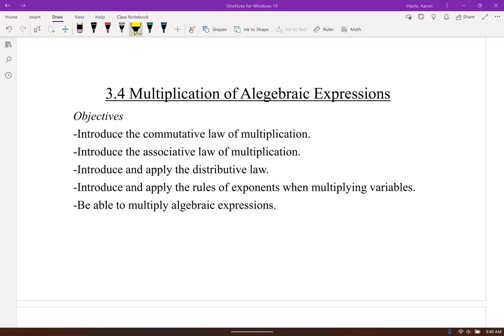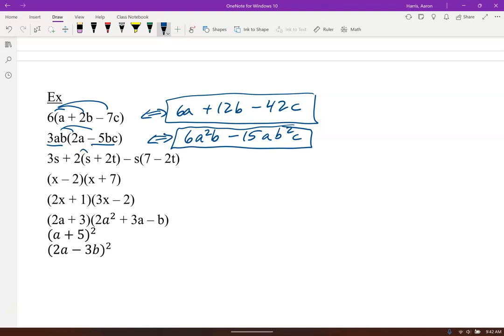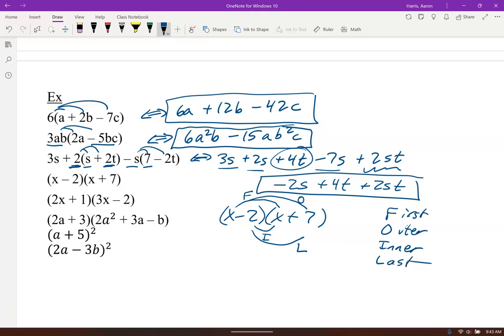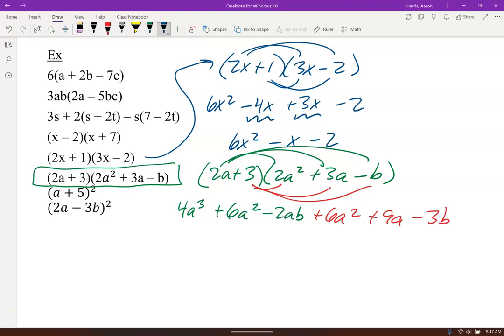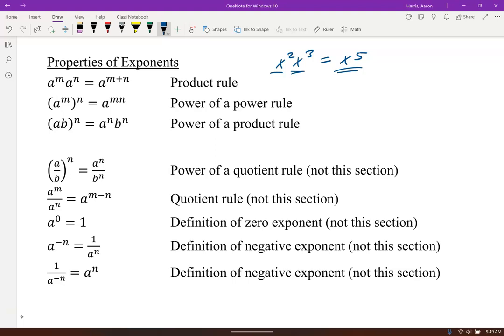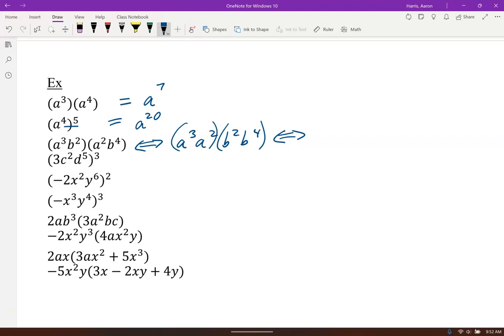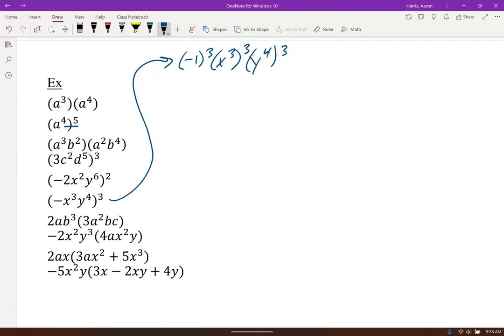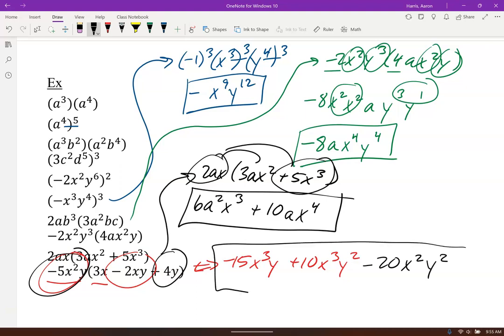116 3 4v2